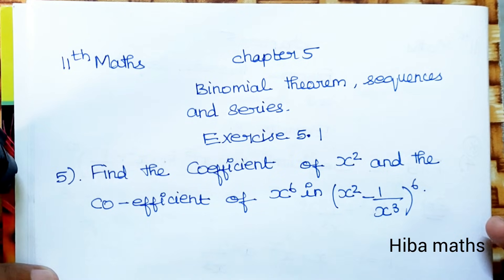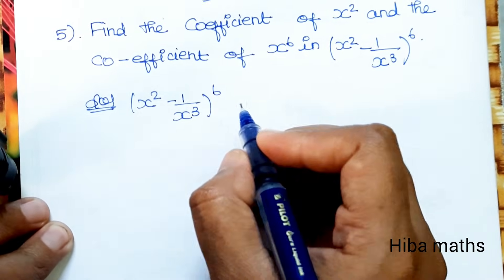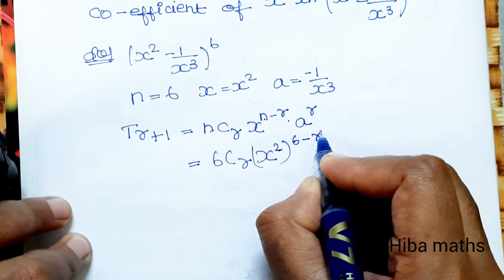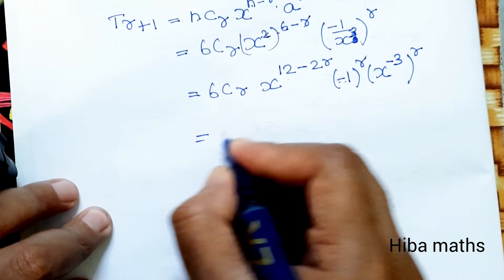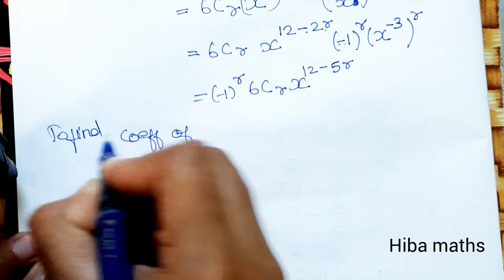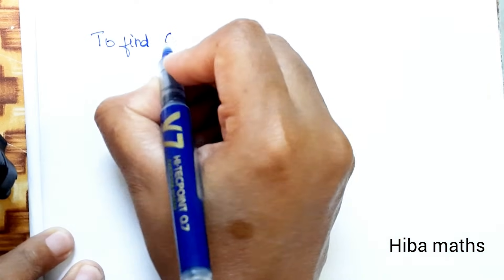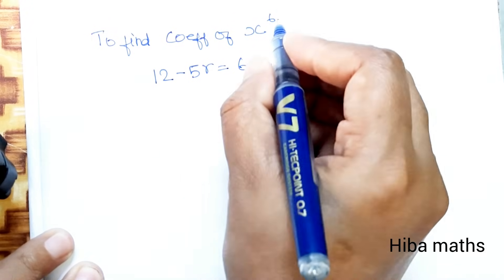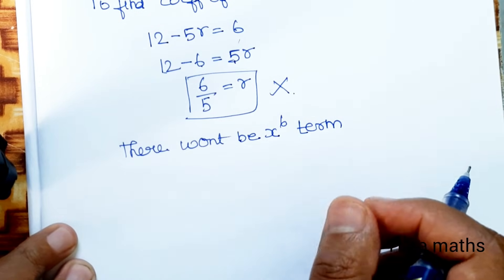11th maths chapter 5 binomial theorem sequence and series exercise 5.1 question 5 tn syllabus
11th maths binomial theorem sequence and series chapter 5 exercise  5.1 question 5 tn syllabus

11th maths binomial theorem sequence and series

11th maths exercise 5.1 question 5
11th maths exercise 5.1 sum 5
11th maths exercise 5.1 5th sum
11th class maths tutorial for beginners
Mathematics tutorials